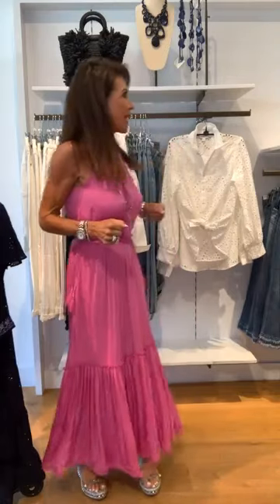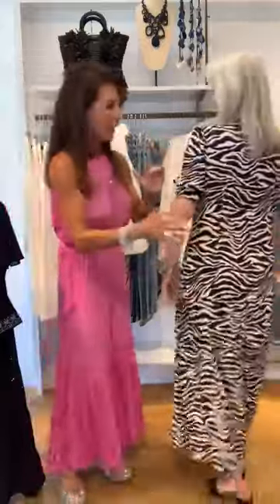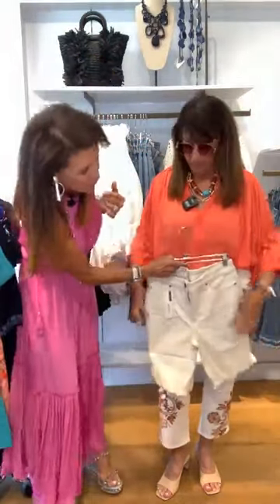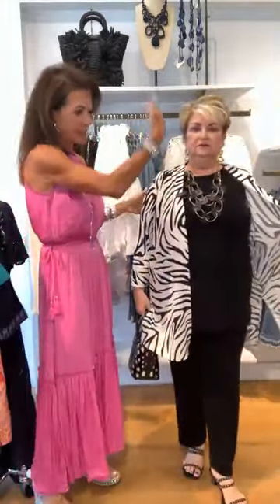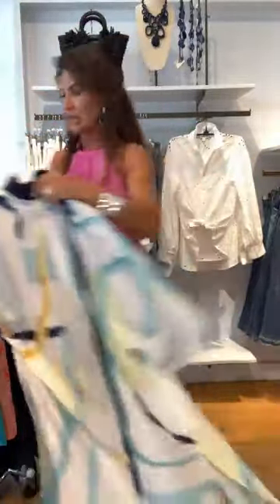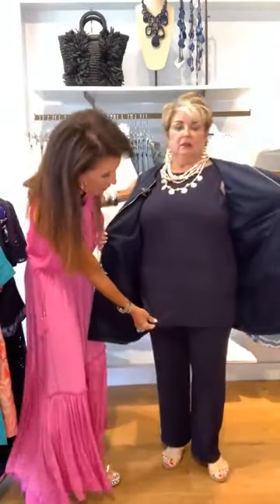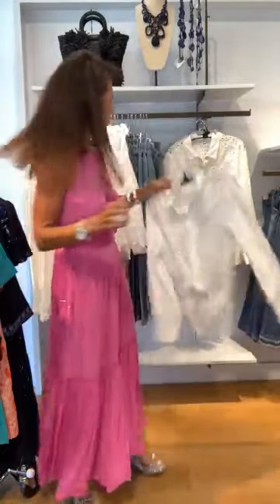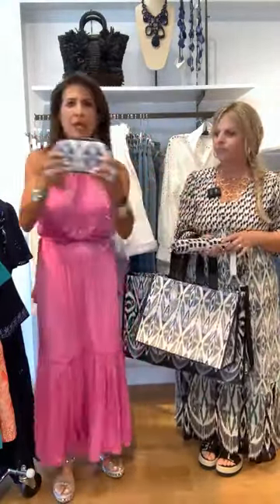RSVP in Style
Spring event on the horizon? We have just the look for you! Join us for new spring occasion styles.